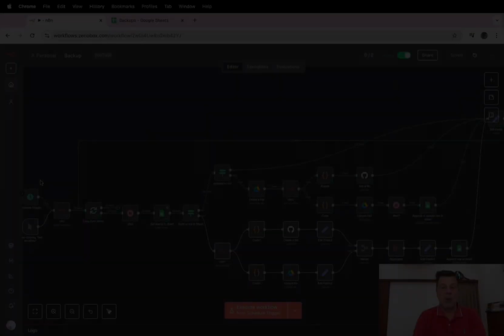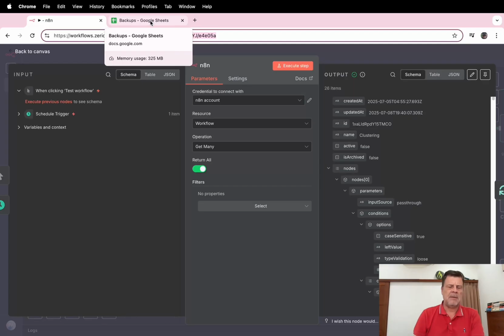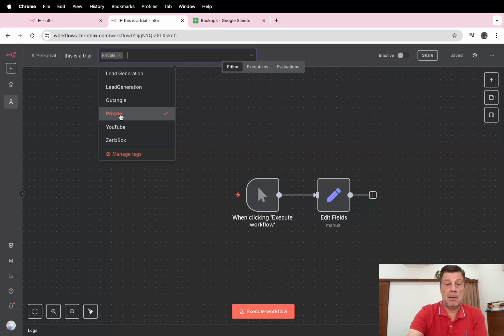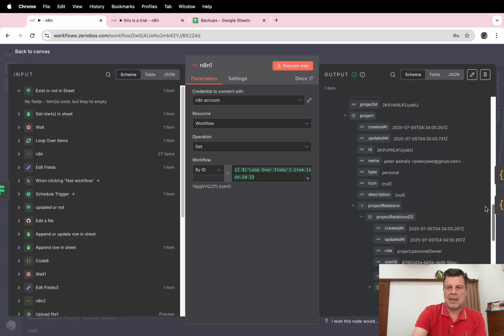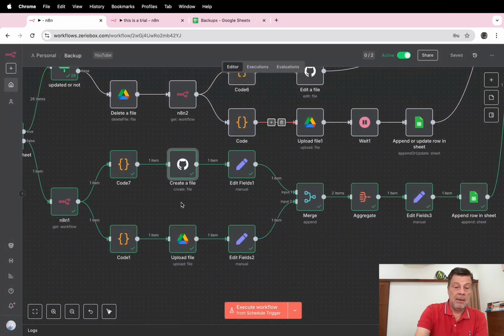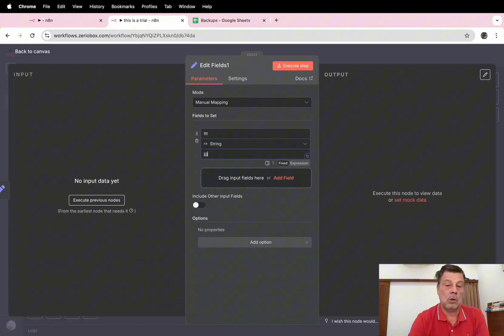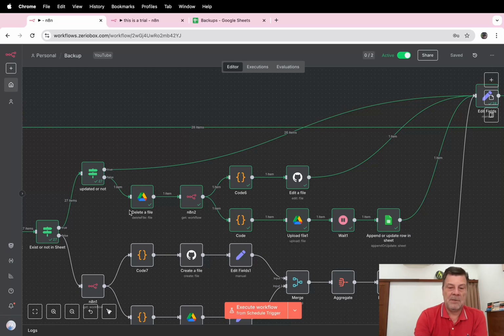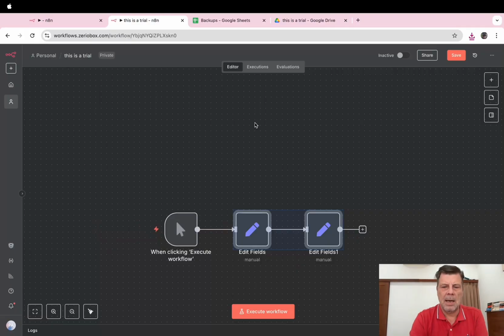How to backup & restore N8N workflows (Github and Google Drive)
Never lose an N8N workflow again.
In this video, I’ll show you how to automatically back up and restore your N8N workflows using GitHub and Google Drive — so your automations stay safe no matter what happens.

You’ll learn:
🔹 How to export and save workflows automatically
🔹 How to back them up to GitHub and Google Drive
🔹 How to restore your N8N setup in seconds

Whether you’re self-hosting or using cloud N8N, this setup ensures you never lose your work again.